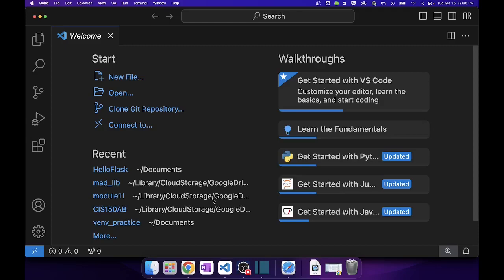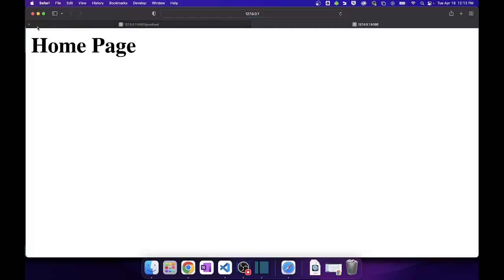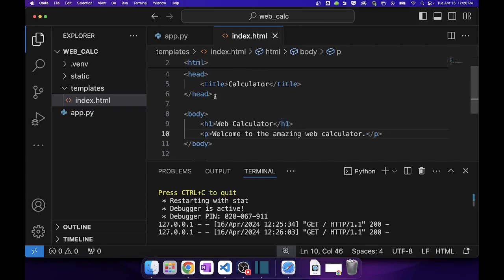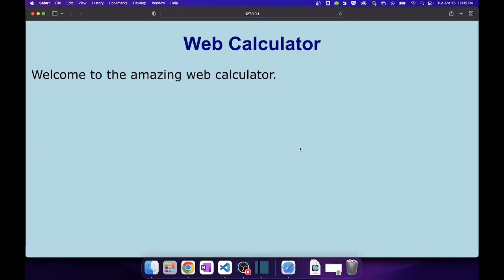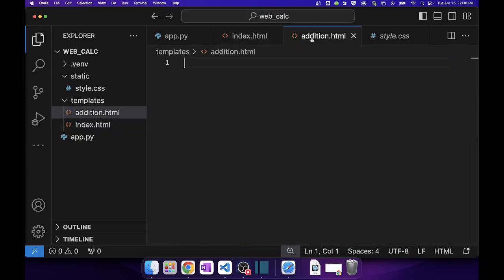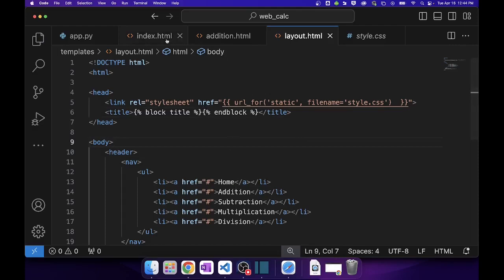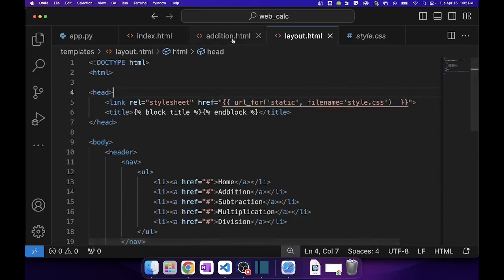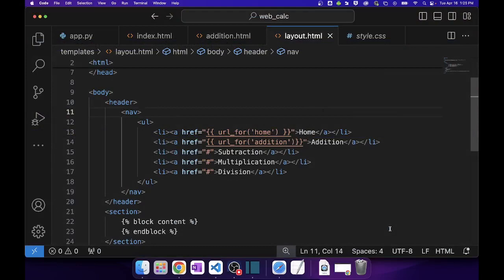Flask Web Templates